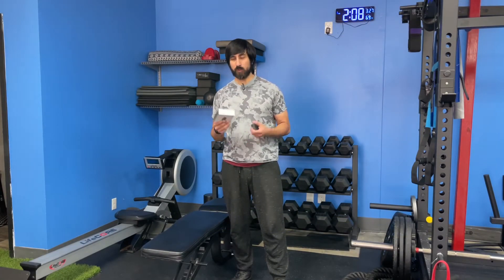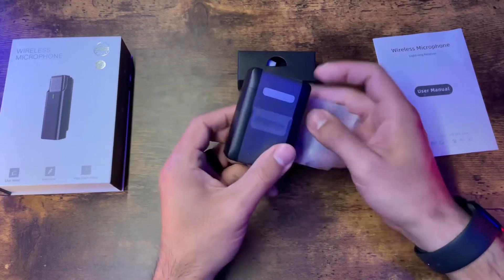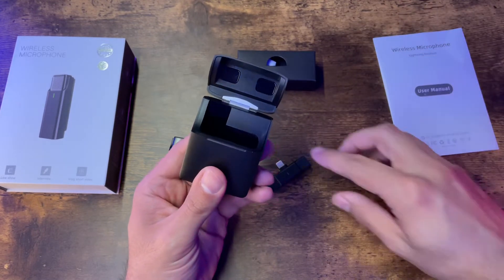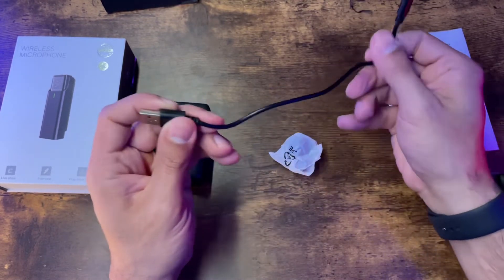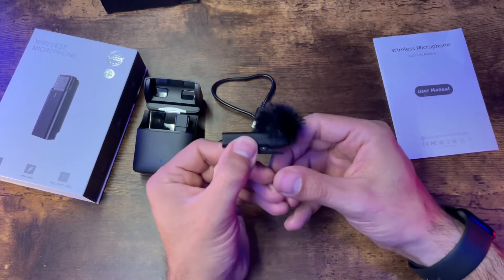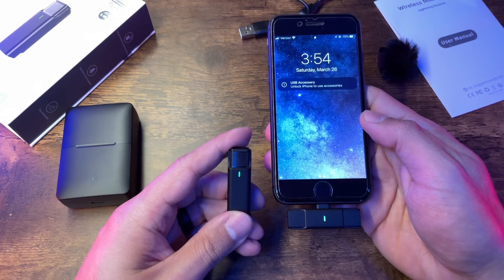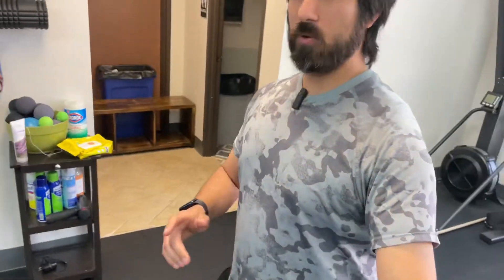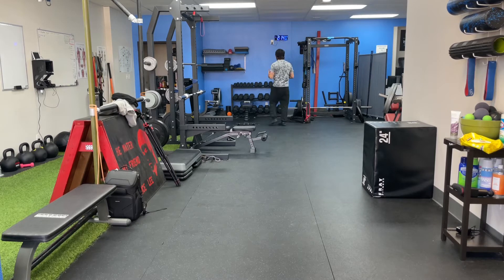JSSEVN iPhone Wireless Lavalier Review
The JSSEVN Wireless Lavalier for iPhone is a great microphone if you record content on your iPhone and are on a budget.

JSSEVN Wireless Lavalier: